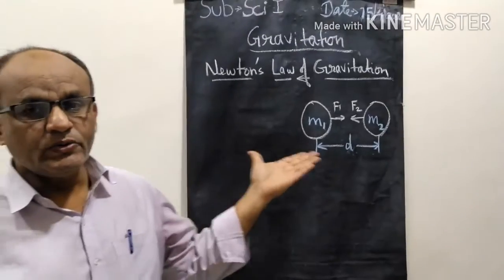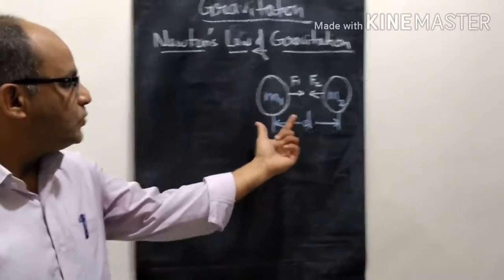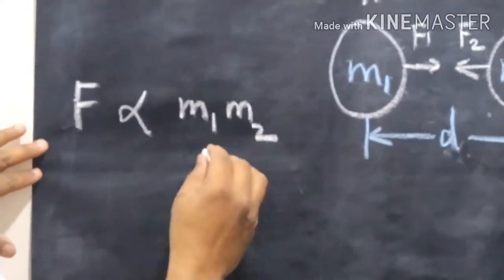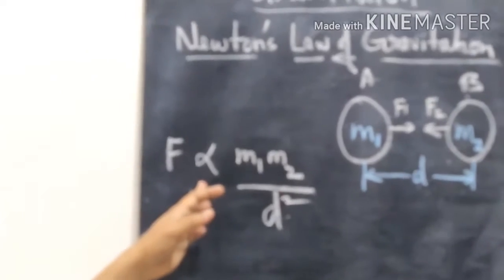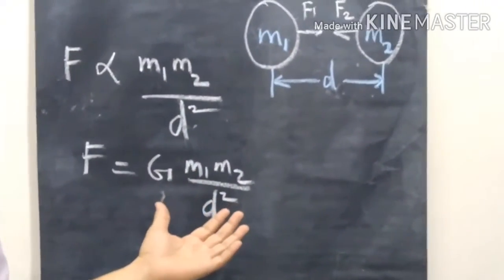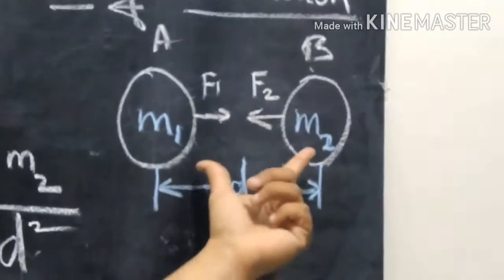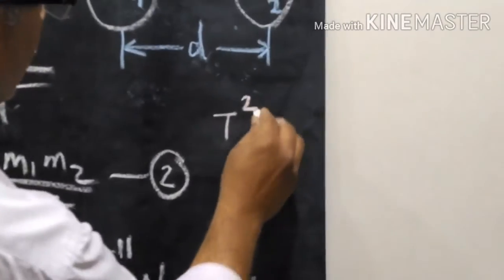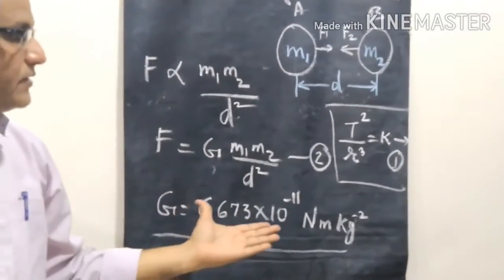Gravitation. Science 1